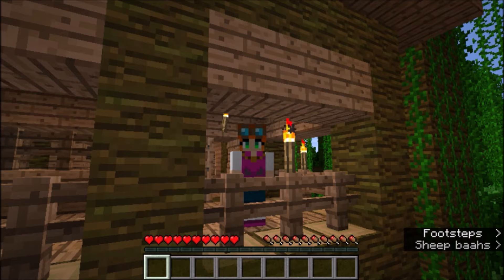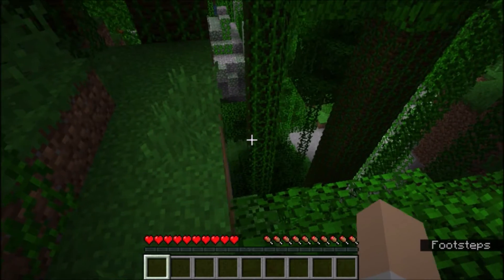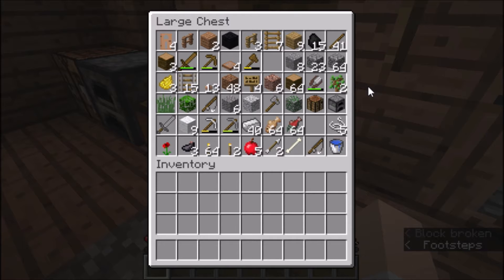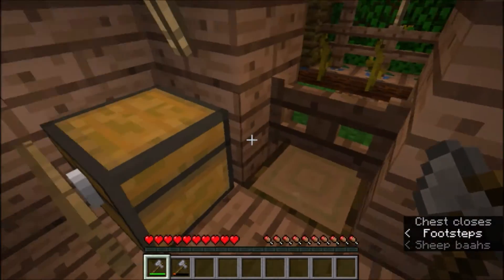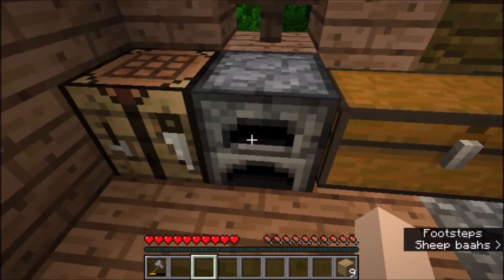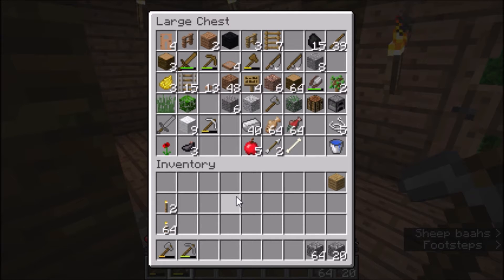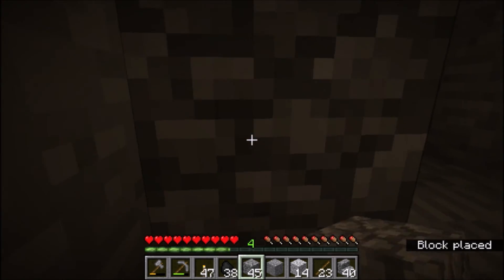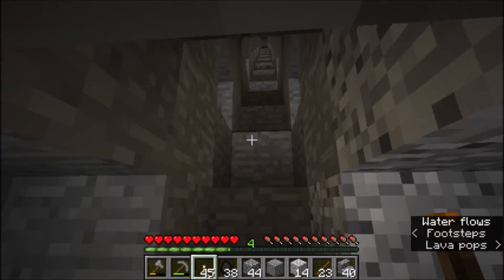Neo Nova ep 60 Jungle Temple Run Prep By Lady Amena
Since I got soooo lost after finding the Jungle Temple, I figured that maybe I should make some stairs to make a path way to the temple.  And oh well maybe we should make my watch tower taller so it can be seen better over the top of the jungle ^^